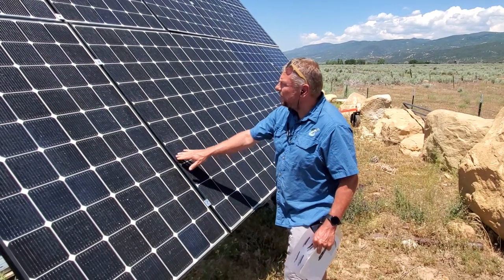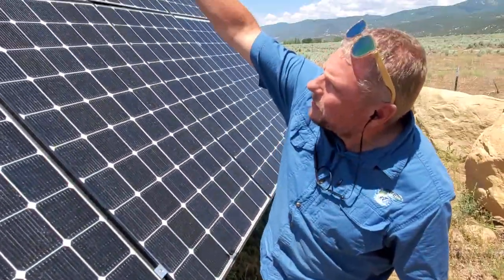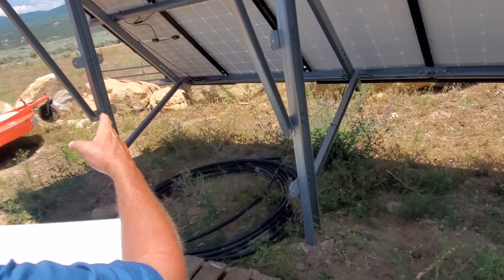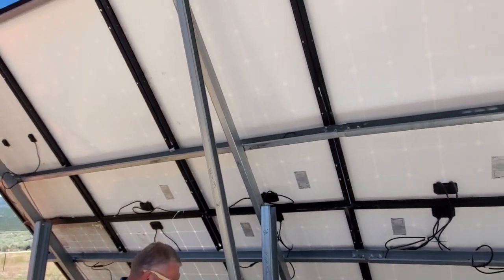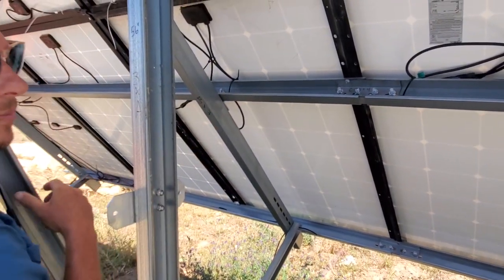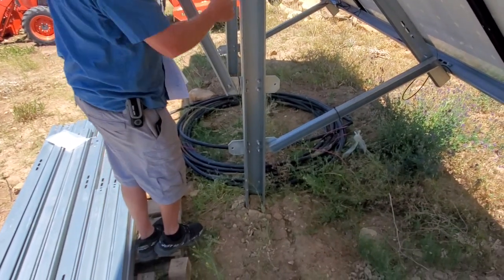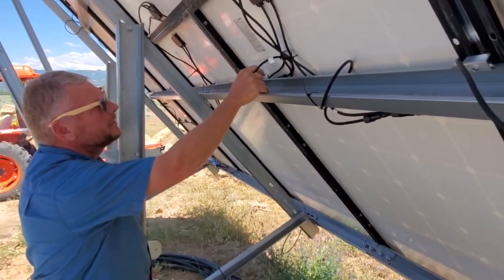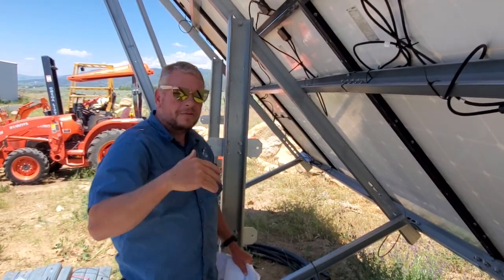Watts247 Solar Panel array Mount 10 panel and 8 panel Array (5 x 2 or 4 x 2)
Ground mount arrays are the way to go,  keep your panels facing the Sun for all times of the year.
Why choose ground mount over roof mount:
1) Less red tape  (when you install on your roof, it becomes part of your house)
2) Makes them easy to Clean Dust and Snow off
3) Easy Azimuth Adjustment
4) Take them with you if you need to go
5) Make a shady spot in your yard and grow your veggies under them
6) Add / Remove panels at will, rewiring is easy.
7) Risk of Structure damage is greatly reduced - fire etc  (Install DC disconnects outside)  Firefighters can easily get to them to shut them down in an emergency
8) Cost
9) Expandability